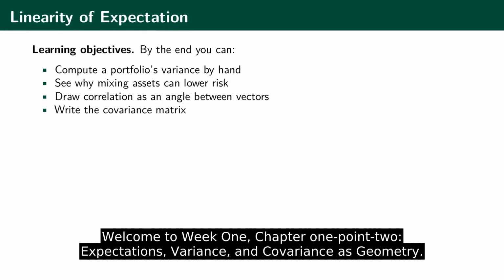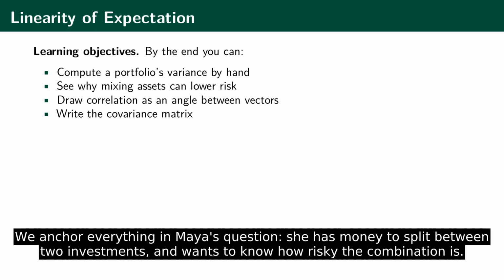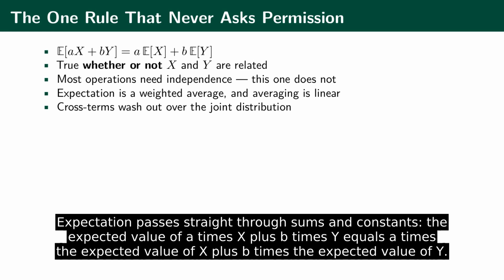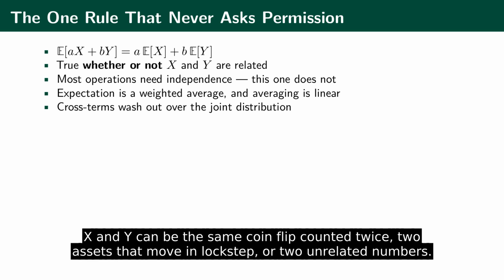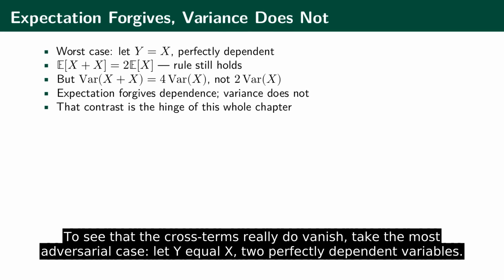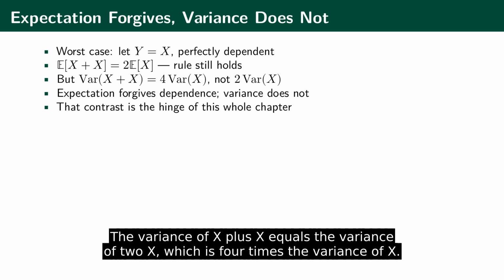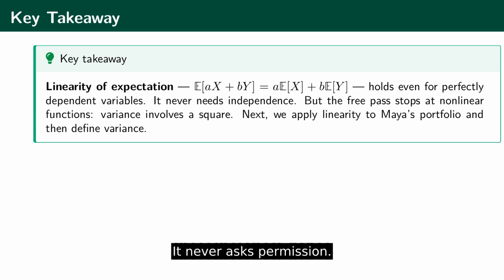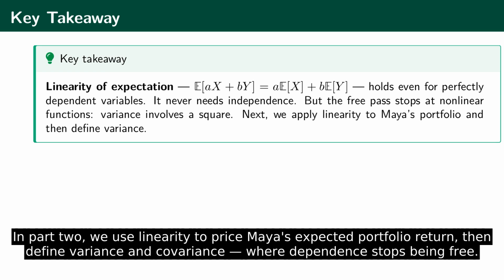NGN W1 2 P1 Linearity of Expectation